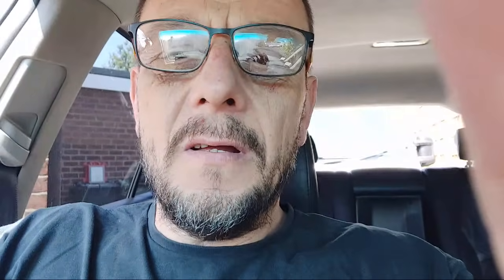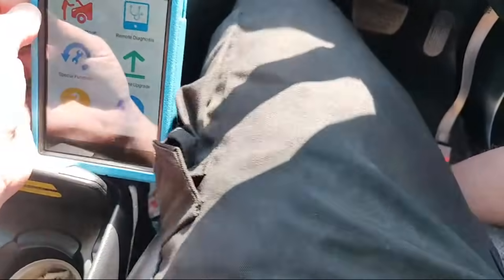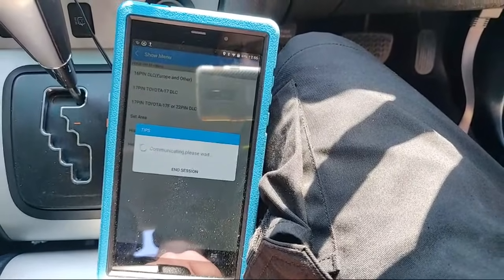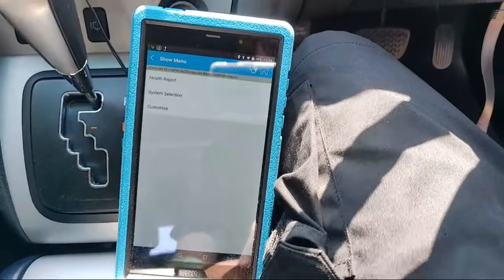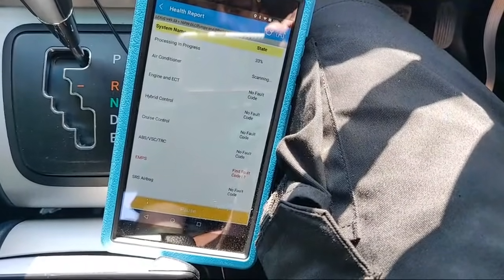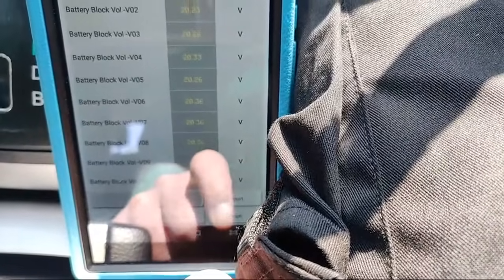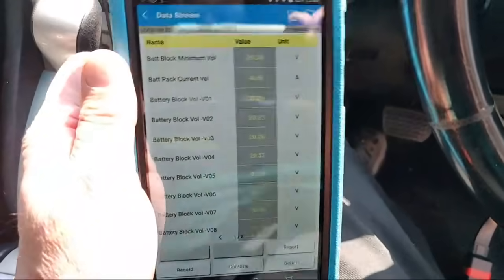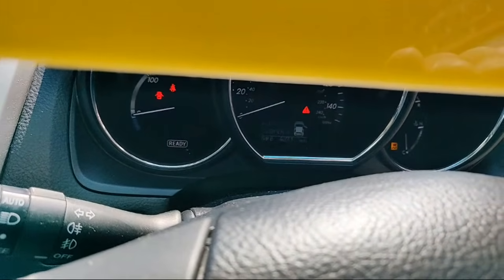Hybrid Battery Check Using The Topdon Artimini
Steve